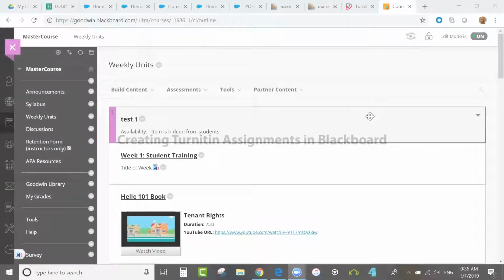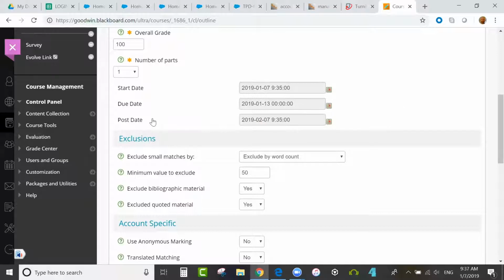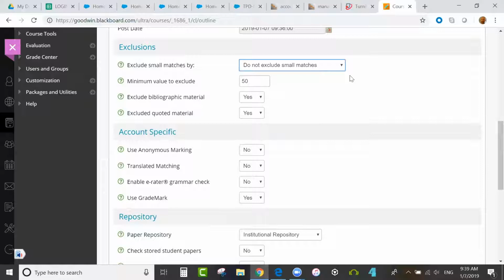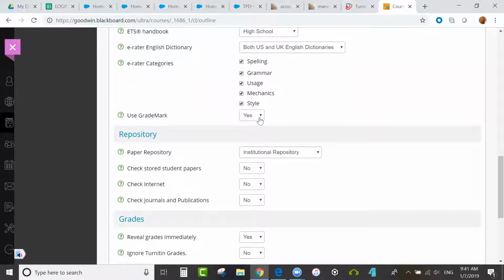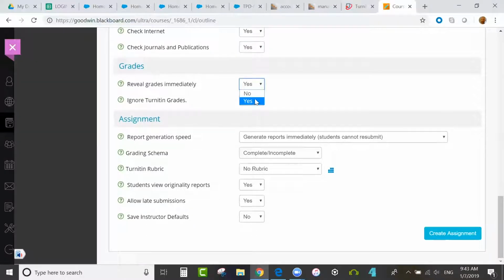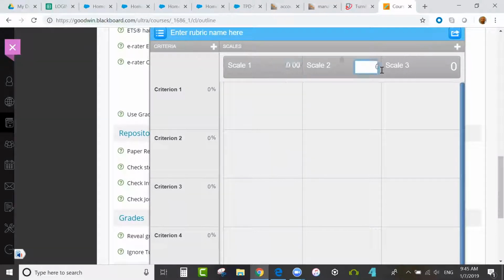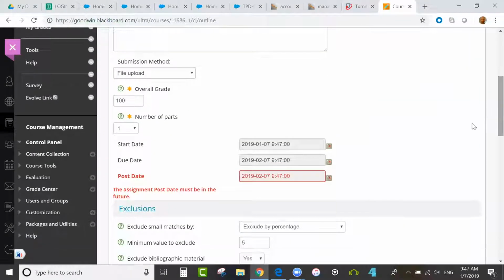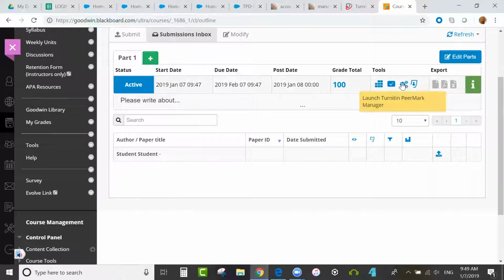Creating Turnitin Assignments in Blackboard OLD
This tutorial will demonstrate how to create an assignment using Turnitin.  Turnitin provides instructors with the tools to prevent plagiarism, engage students in the writing process, and provide personalized feedback.